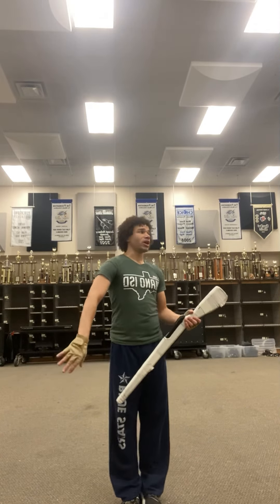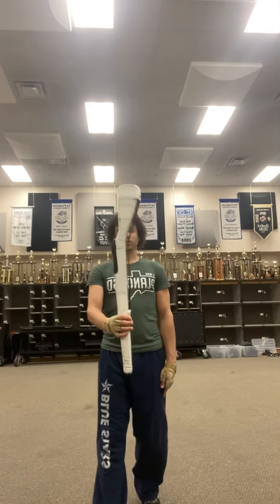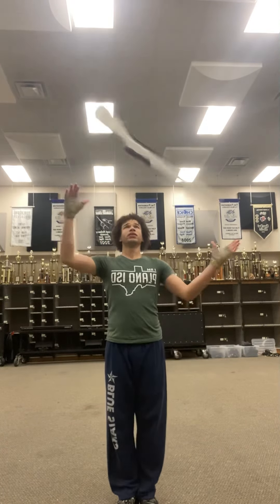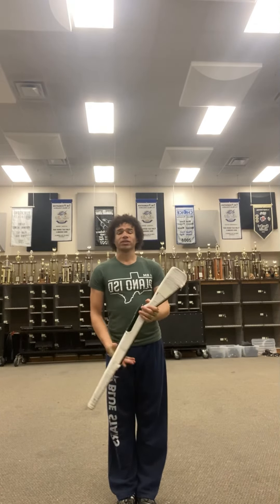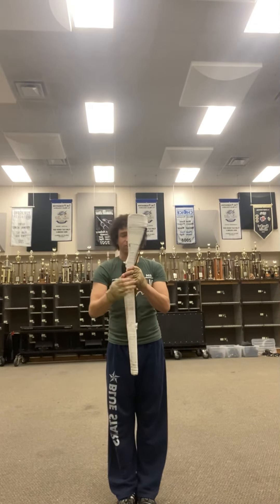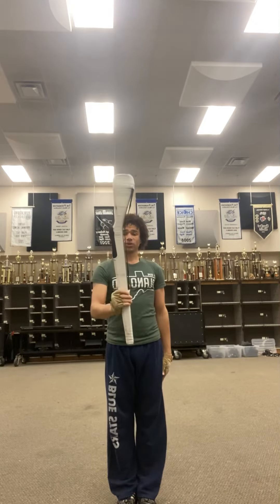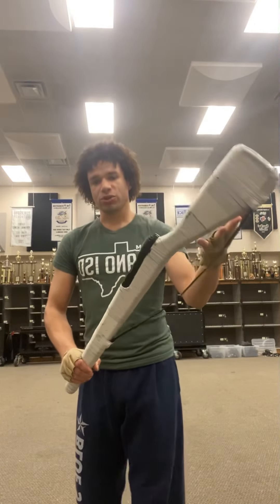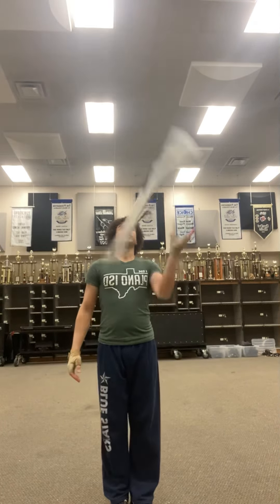2022 PESH CG - Rifle Squeezy Cheeks Exercise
When watching the video, be sure to mirror it.